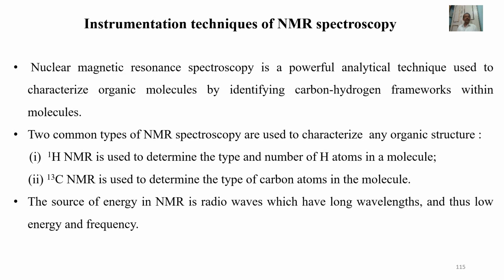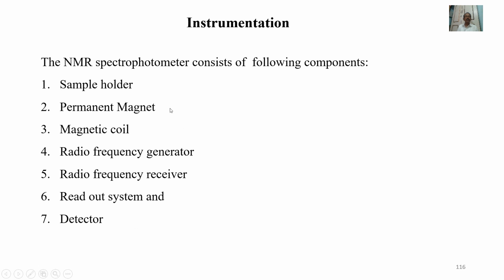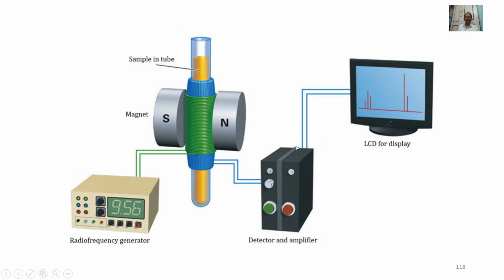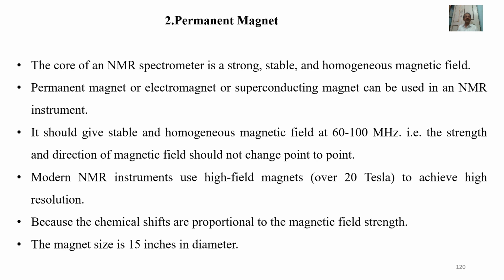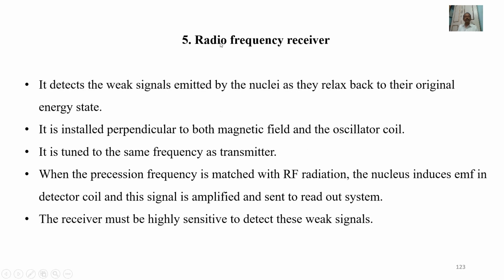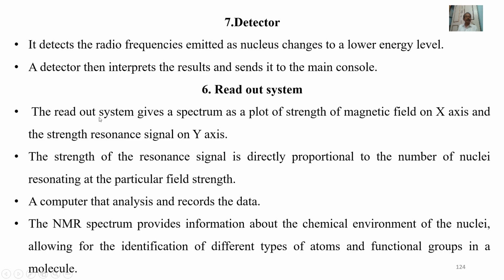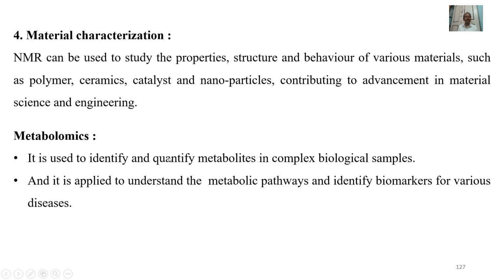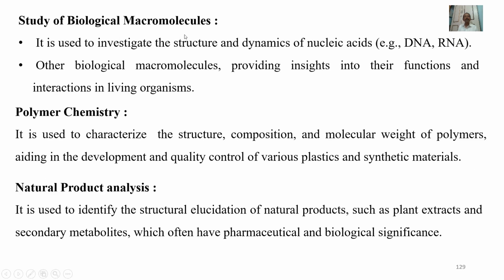RESONANCE SPECTROSCOPY L.4.6 Instrumentation technique of NMR spectroscopy-NMR in Chemical industry